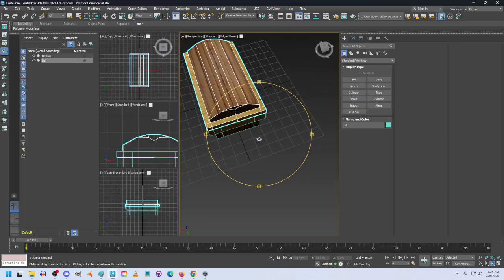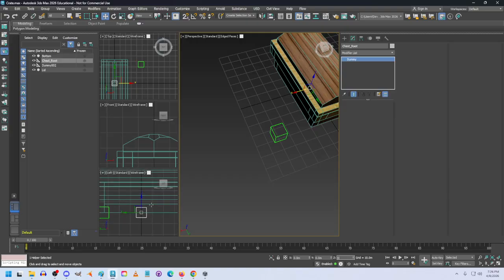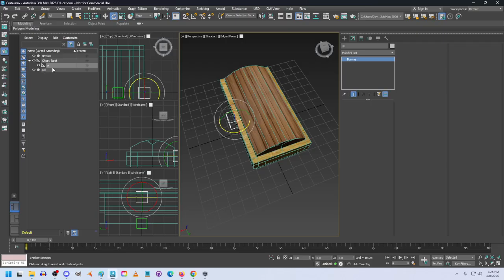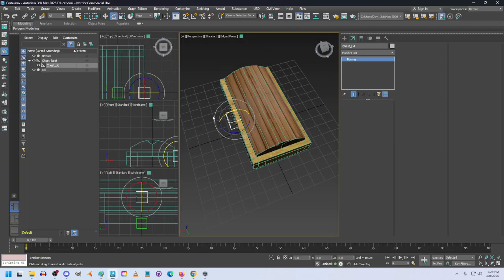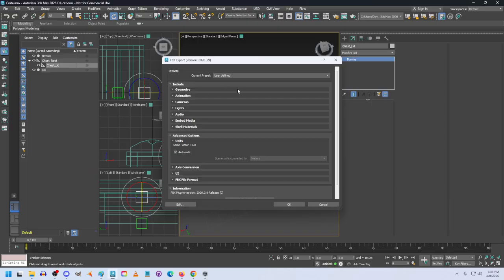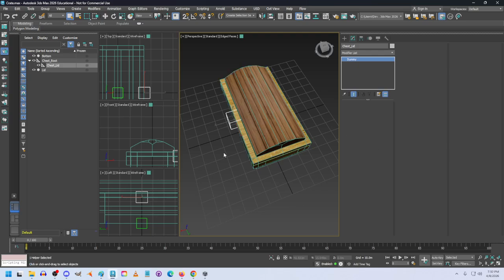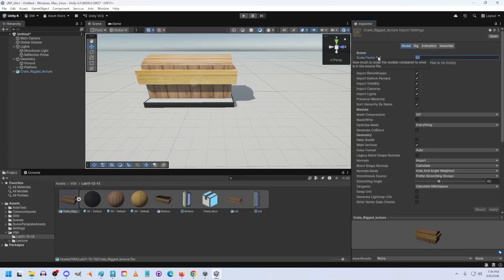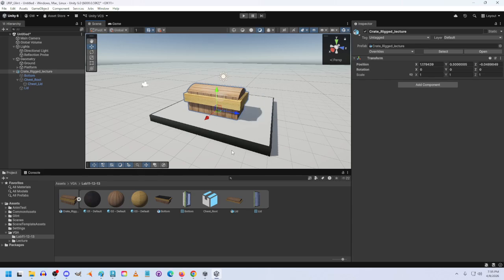GAME 1334 - Introduction to Rigging